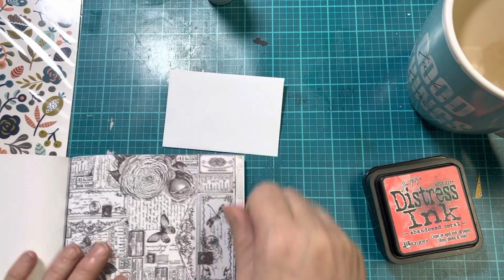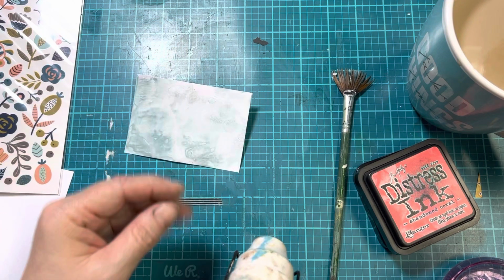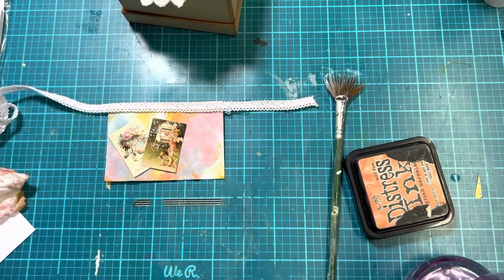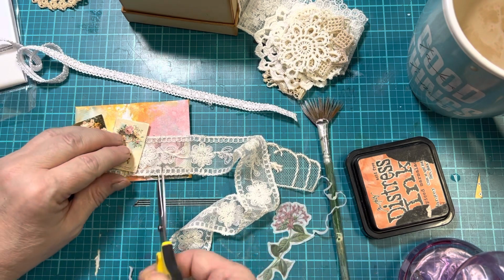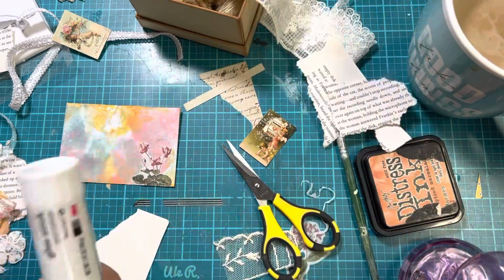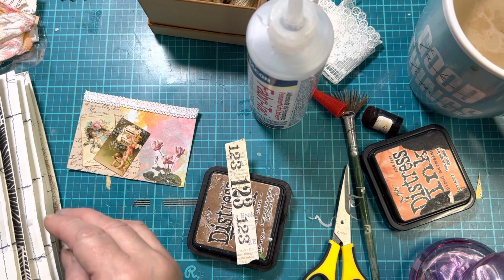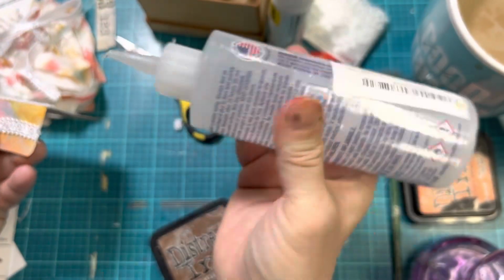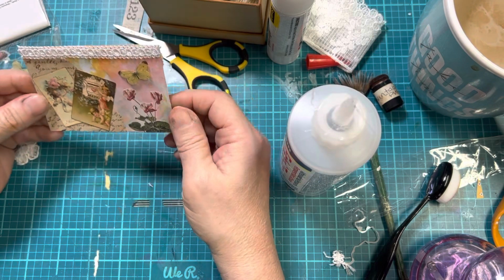artbeforebreakfast - Decorating a mini-envelope - May 8, 2023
What could be better than art before breakfast? My Art Before Breakfast series will consist of short videos where I do something creative first thing in the morning. I may work on paper crafts or I may do something with metals. I hope you'll join me in doing something creative to start your day. If you post your morning projects, please use the hashtag artbeforebreakfast so I can see what you create.

WHERE TO FIND MY METAL WORK (JEWELRY AND HOME DECOR)